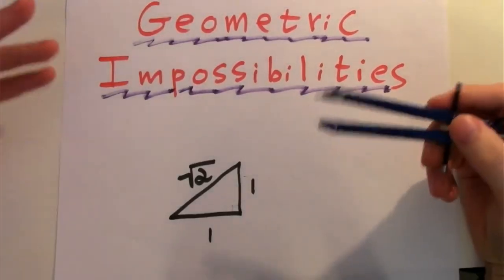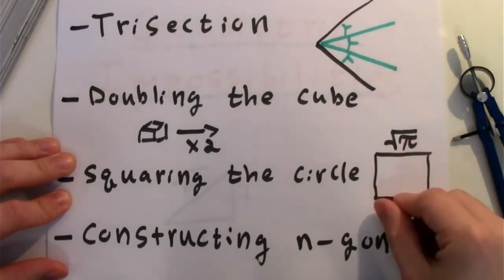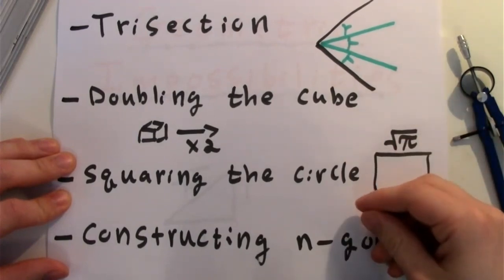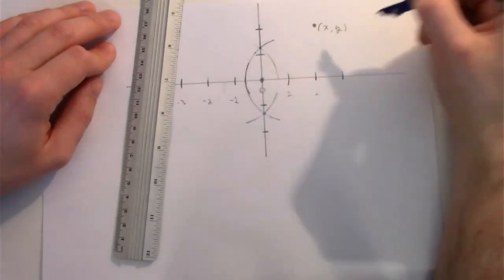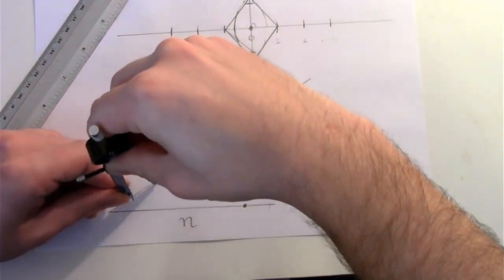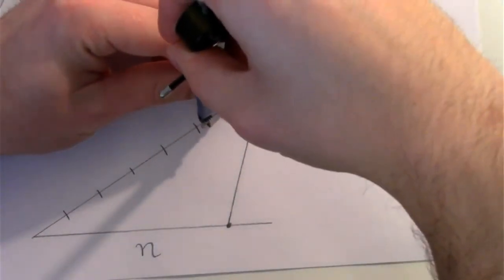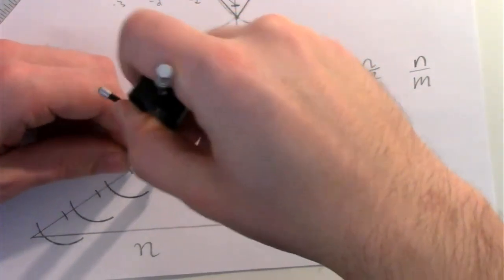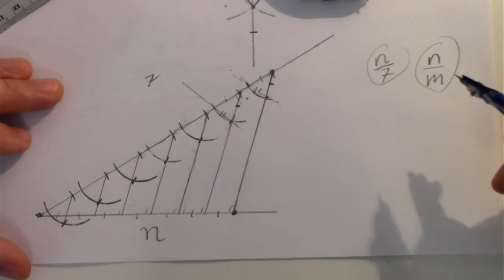Geometric Impossibilities, Part 1: Basic Constructions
The first in a video series where we explore basic straight-edge and compass construction, and prove various impossibility theorems using modern field theory.

Introduction: (0:00)
Distance copying, and perpendicular bisection (5:09)
Angle copying and division by naturals (11:00)